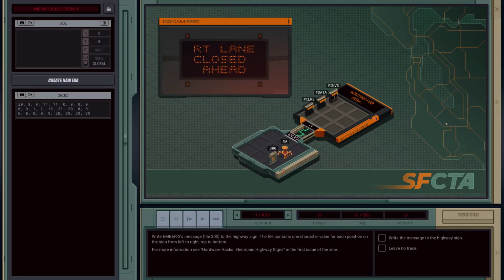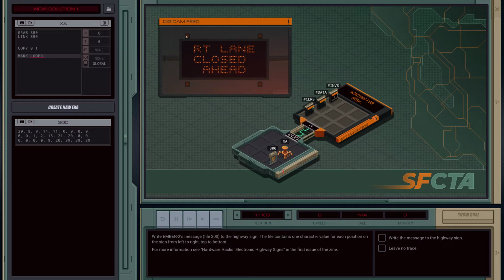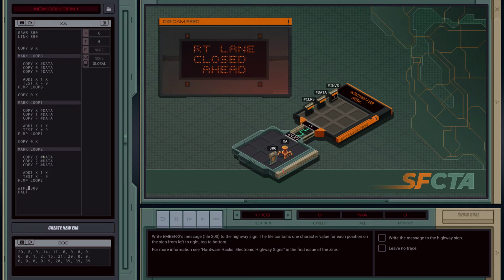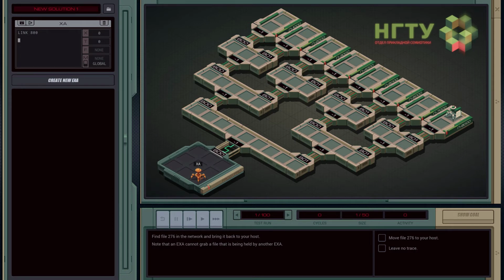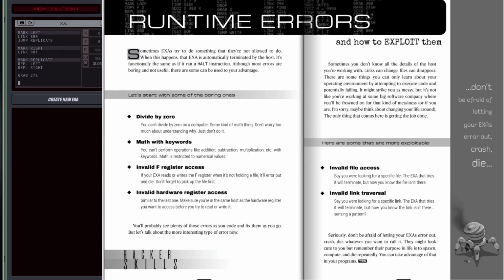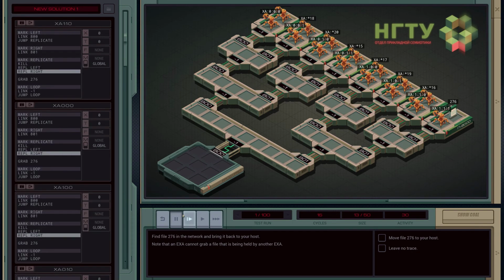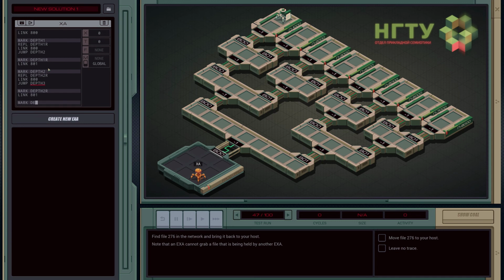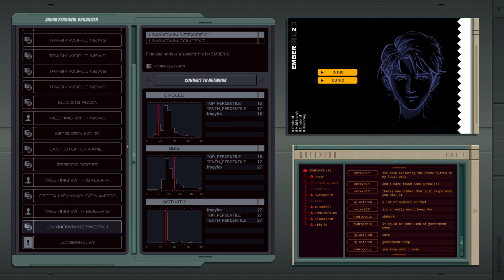EXAPUNKS Let's Play: Episode 4